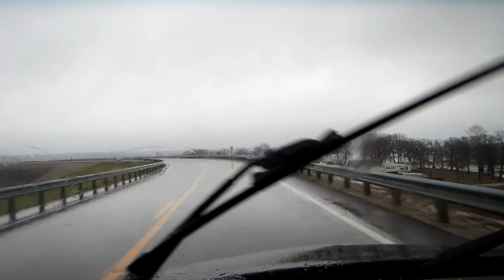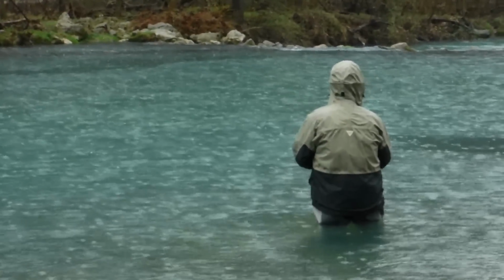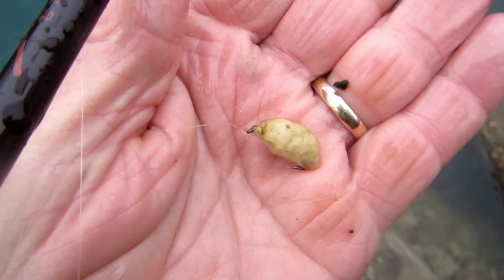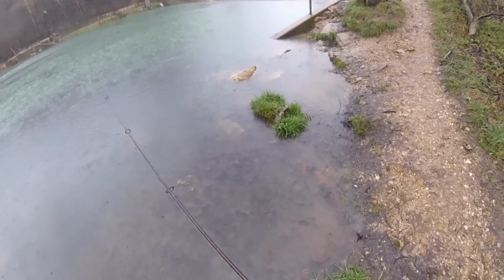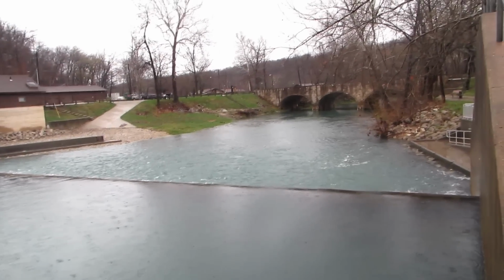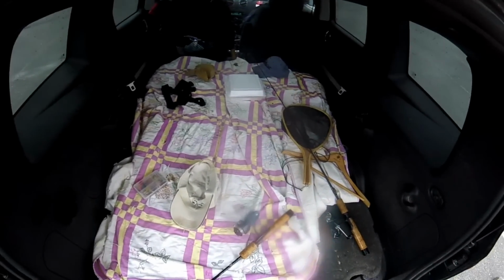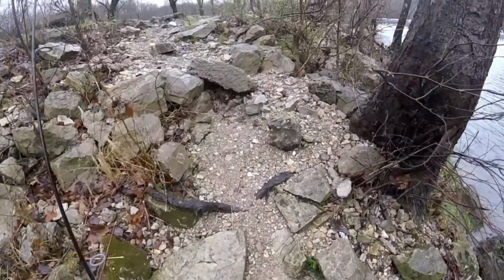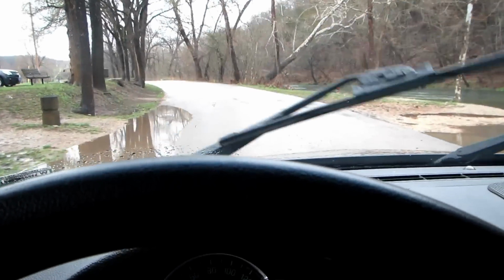FISH4FUN: FIRST TROUT FISHING TRIP OF THE YEAR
The lakes and streams are still flooded and cold so I decided to try the spring fed water at Bennett Springs for some trout fishing.